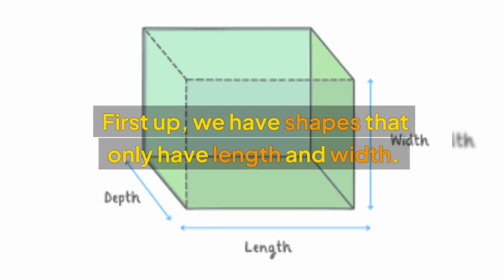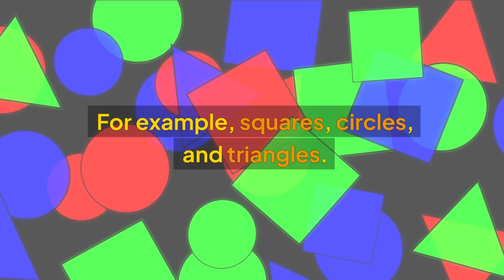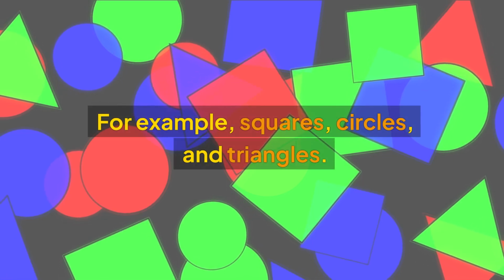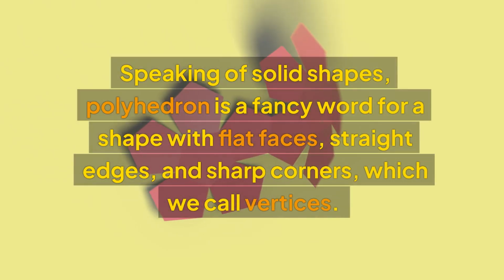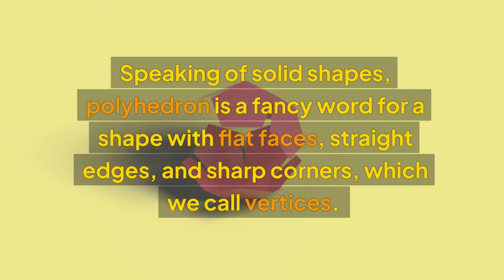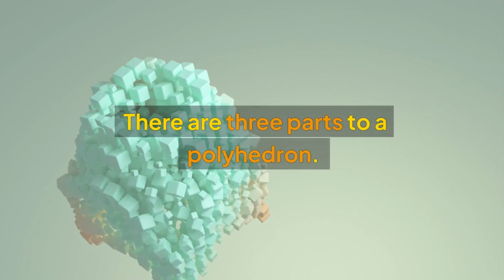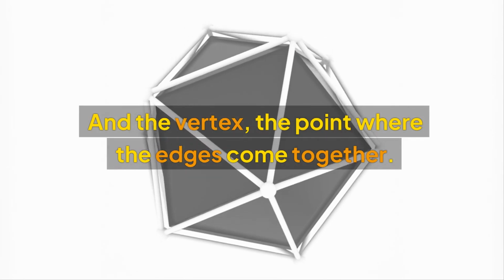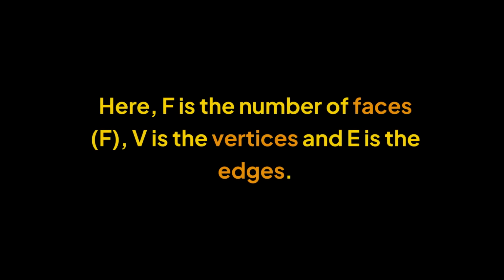Class 8 | Visualising Solid Shapes | Maths Olympiad | CREST Olympiads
This video is designed for Class 8 Mathematics, focusing on "Visualizing Solid Shapes" for Maths Olympiad Exam. In this video, you'll learn how to understand three-dimensional objects, explore different views of solid shapes, and identify their properties. This video will helping you in school exams and Math Olympiads.

Now here’s a question for you: what kind of figures have only length and width?